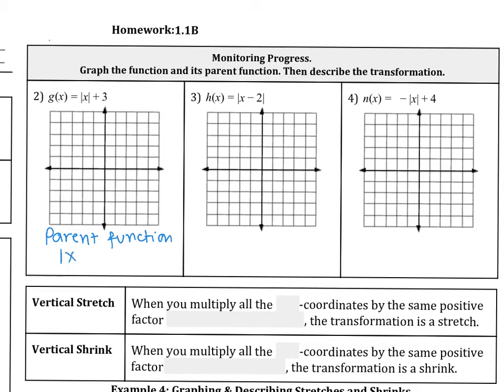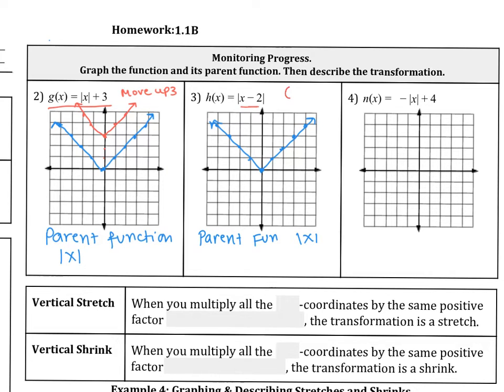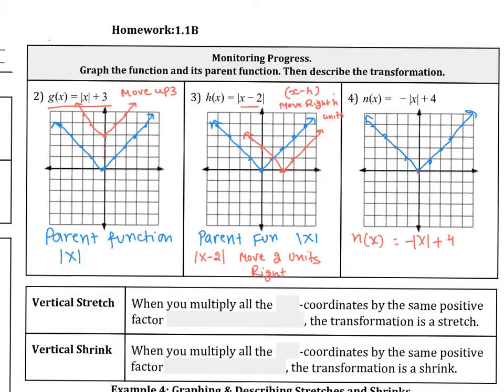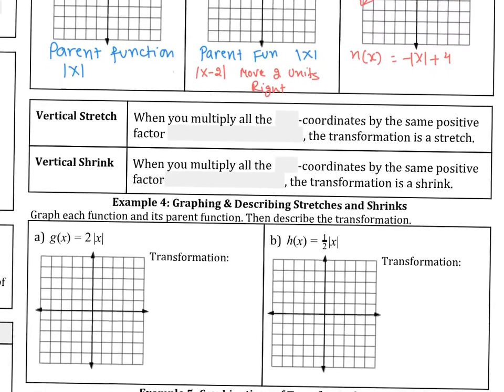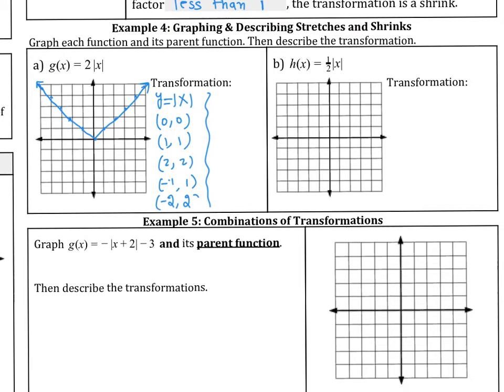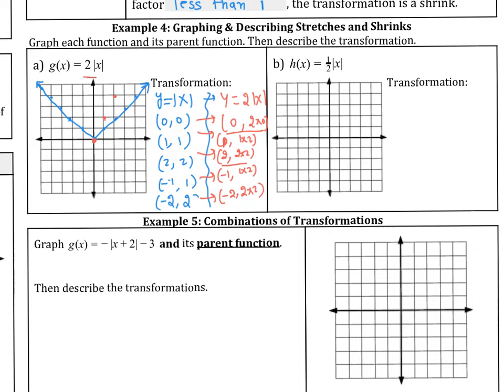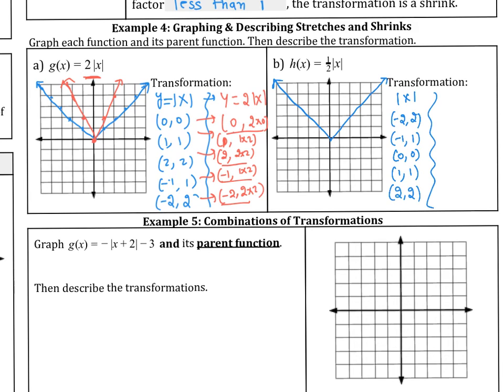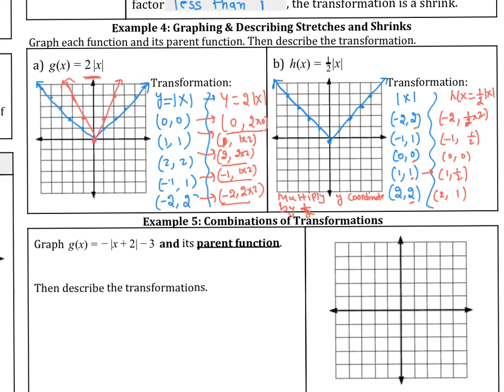1.1 Day 2 Parent Functions and Transformation- Vocab, Ex-4